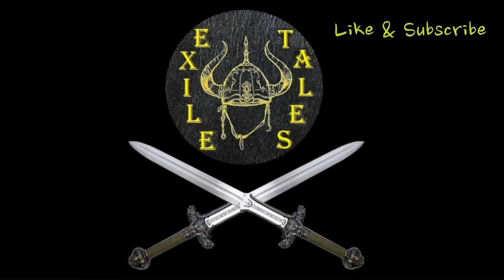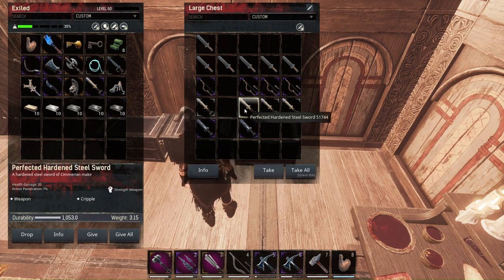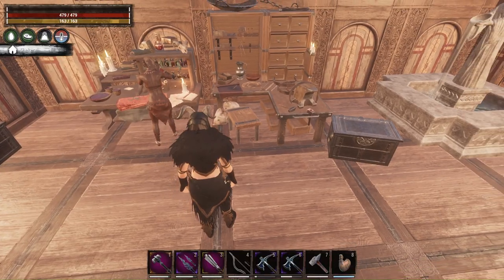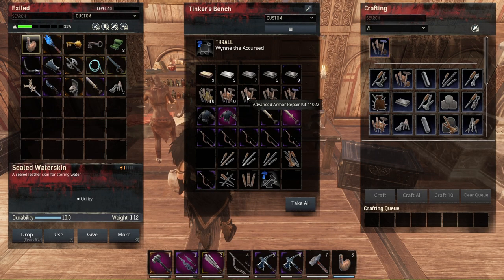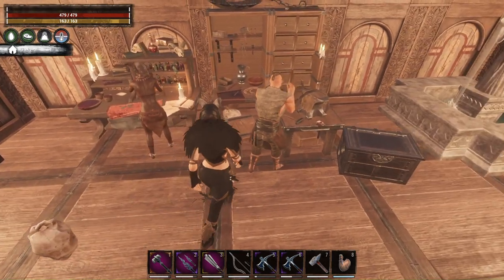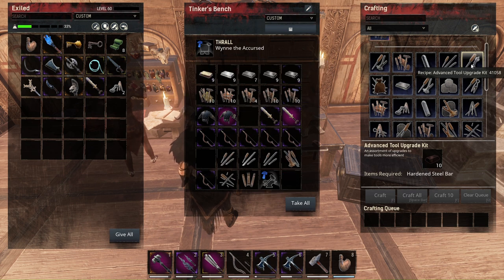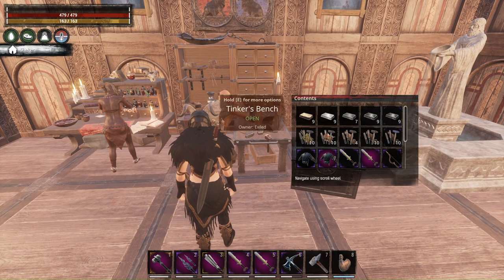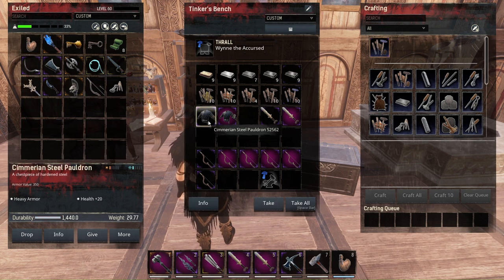Everything Thinker's Bench and Item modification | Conan Exiles Age of War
Hello everyone! Today I explain everything in thinker's bench, item modification and Oild of Memory. I hope you will find this video informative!

Timestamps

0:00 Intro
0:20 Repair Kits
7:20 Everything weaponsmith
18:30 Everything armorsmithing
23:15 Oils of Memory
27:40 Poisons
29:24 Outro!